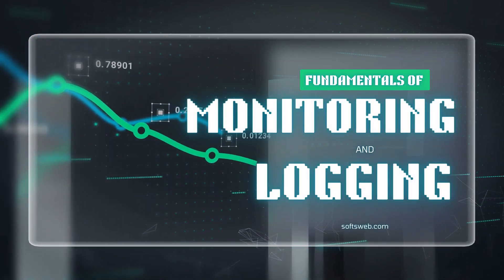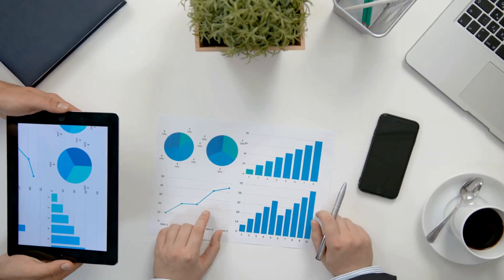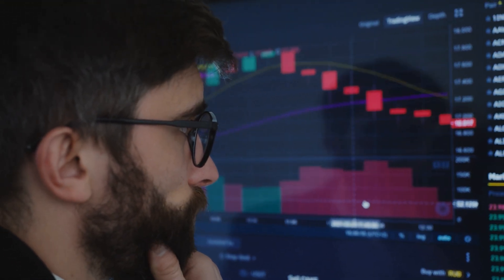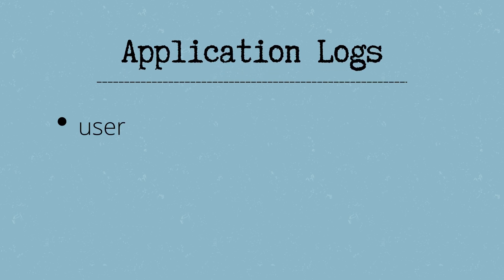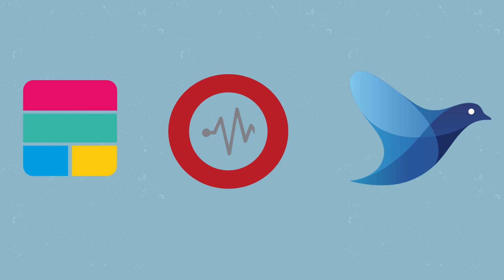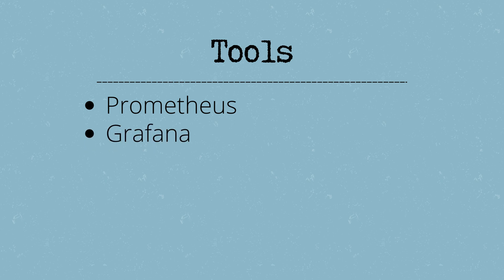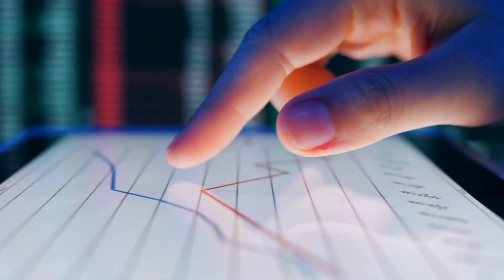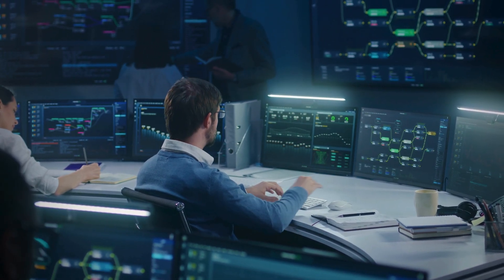Mastering Observability: A Complete Guide to Monitoring and Logging for Your System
Unlock the power of observability in modern software systems! Whether you're a DevOps professional, developer, or tech enthusiast, this in-depth guide will equip you with essential knowledge of monitoring, logging, and tracing. Learn how to detect, troubleshoot, and optimize your applications with real-world demos and actionable insights.

🔑 What You’ll Learn:
✔️ The core pillars of observability: Metrics, Logs, and Traces
✔️ Why observability is crucial for system reliability and scalability
✔️ How to monitor infrastructure and applications using tools like Prometheus and Grafana
✔️ The role of logs in debugging and error tracking with Elastic Stack
✔️ Tracing request flows in microservices using Jaeger or Zipkin
✔️ Best practices for correlating metrics, logs, and traces
✔️ Setting up actionable alerts and automation for proactive monitoring

🛠️ Perfect for:

DevOps engineers looking to enhance system reliability and performance
Developers eager to troubleshoot applications effectively
IT professionals managing distributed systems
Tech enthusiasts exploring advanced observability practices
🎯 Why Watch?

Clear and beginner-friendly explanations of complex topics
Hands-on demos of popular observability tools
Real-world examples to help you connect theory with practice
🔥 Don’t miss out! Stay ahead of the curve with our comprehensive guide to observability.

0:00 - Intro
0:26 - What is Observability?
1:02 - Why is Observability Important?
1:41 - Monitoring: Understanding Metrics
2:26 - Logs: Recording Events and Errors
3:10 - Tracing: Following Requests Across Systems
3:39 - Correlating Metrics, Logs, and Traces
4:00 - Observability Tools: A Closer Look
4:30 - Alerts and Automation
5:02 - Challenges and Best Practices in Observability
5:29 - Conclusion and Final Thoughts